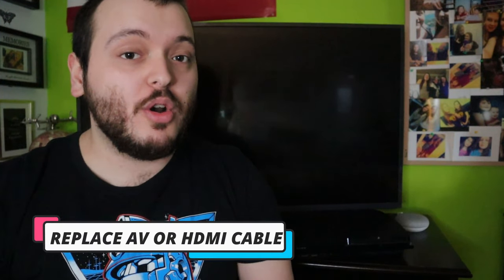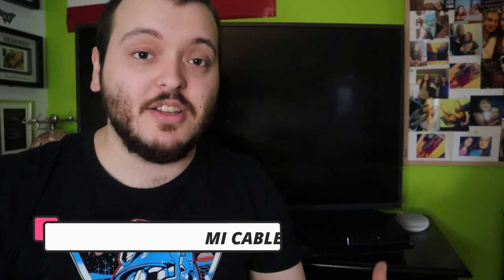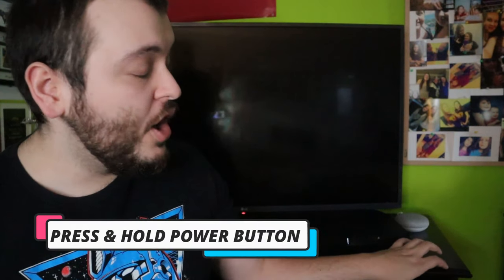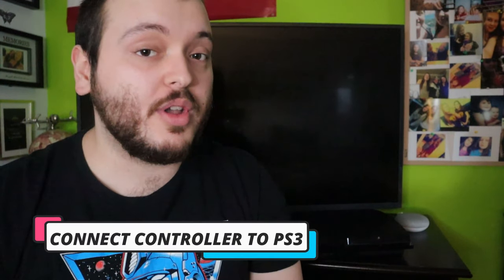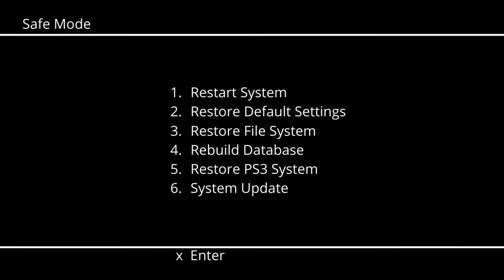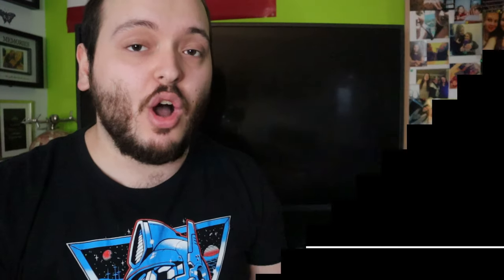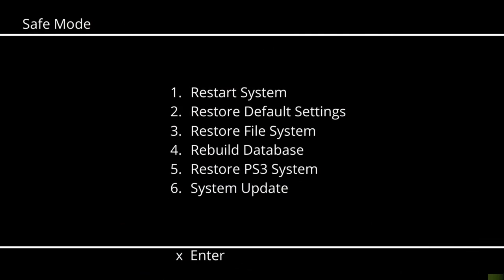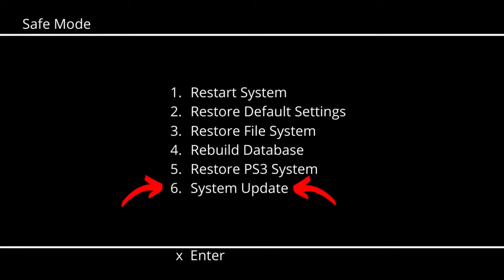PS3 BLACK SCREEN OF DEATH || EASY FIX (December 2024)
Today we look at the PS3 black screen of death and show how to fix it. Remember the console is now over 10 years old, electronics do wear over time.